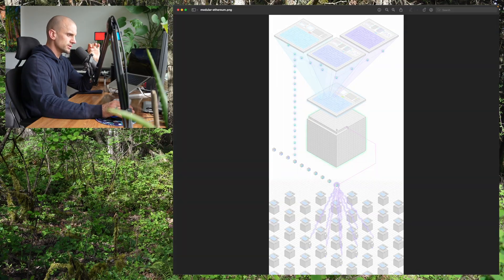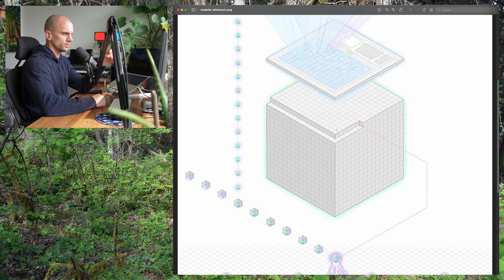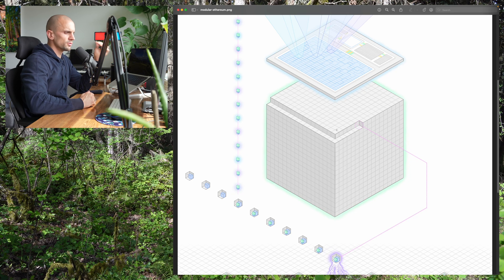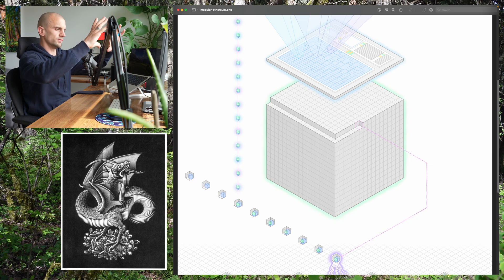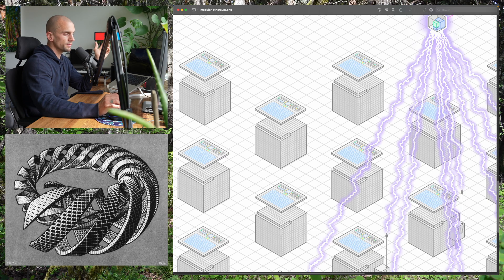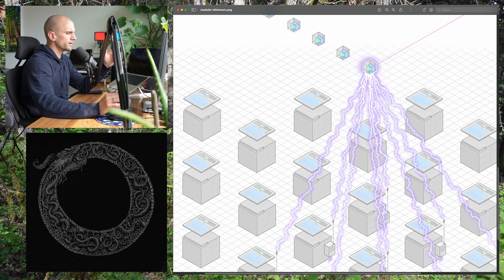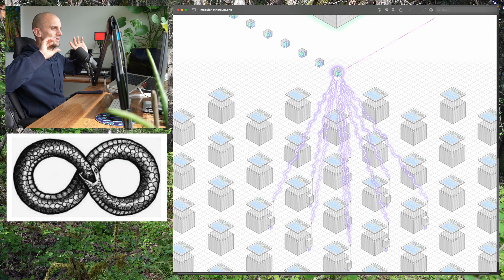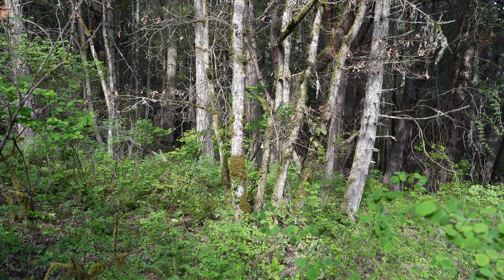Ethereum: The Holographic World Computer [CLIP]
This is a clip from my video on Ethereum scaling and the modular vision in which I talk about how we can think of Ethereum as a "Holographic World Computer".